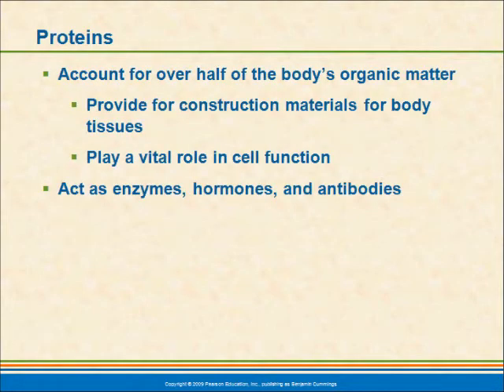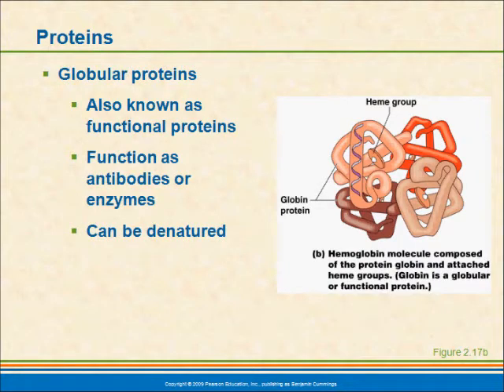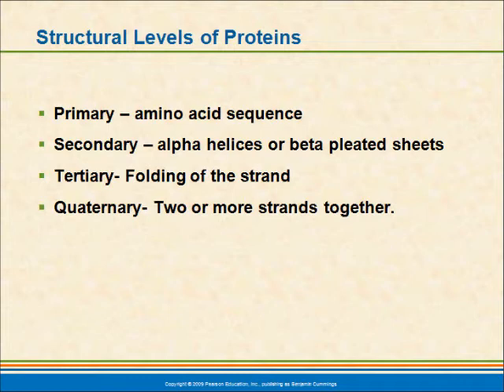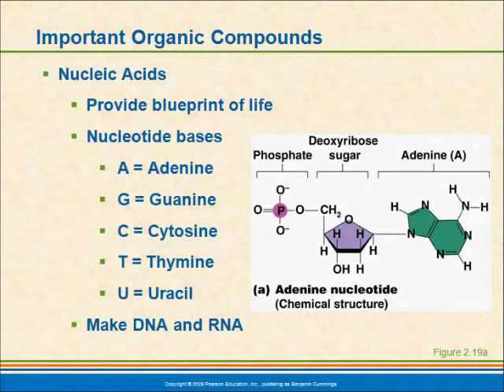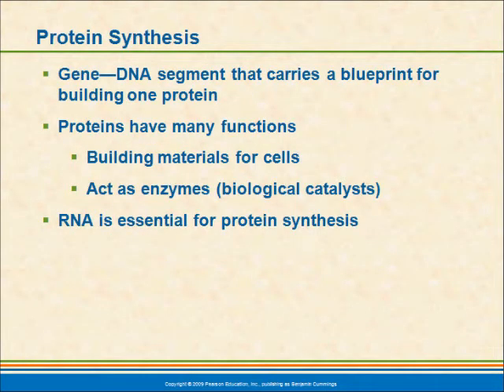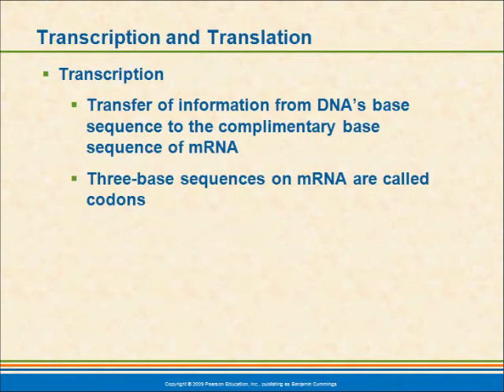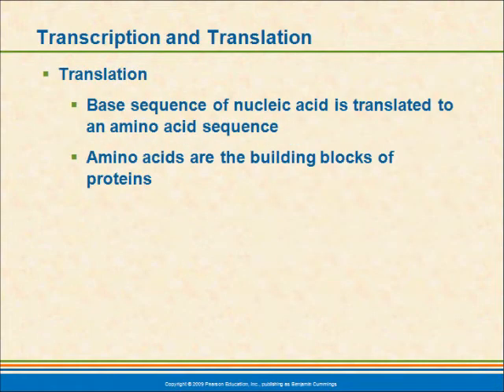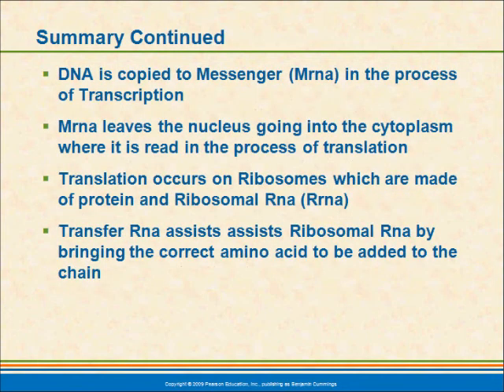Ch4.2.wmv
Part two of chapter four presentations